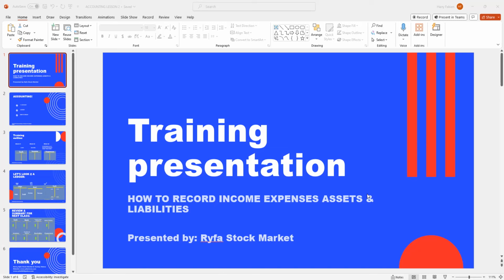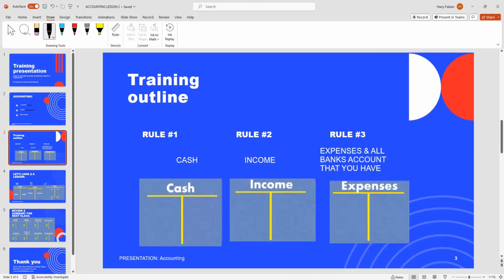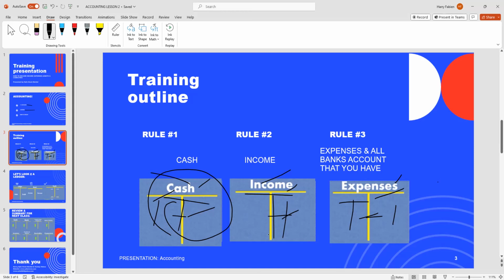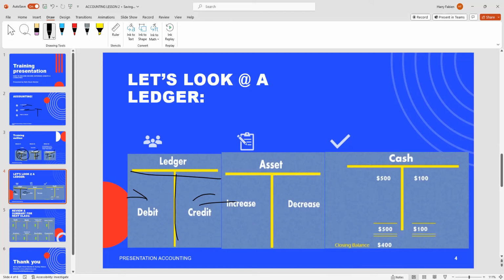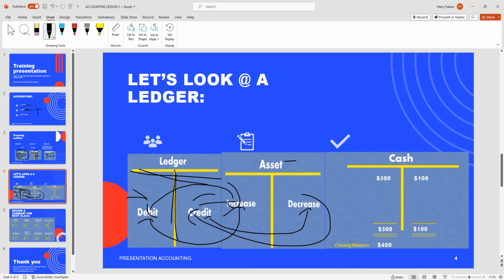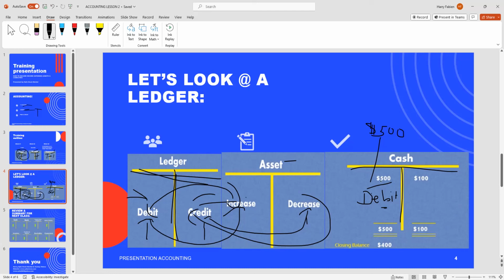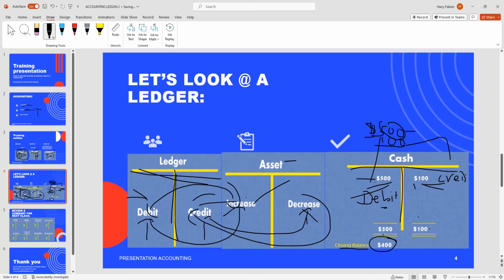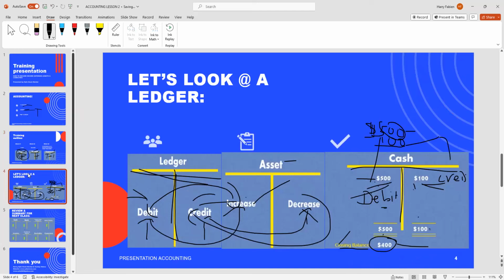"Essential Accounting Tutorials: Master Debits & Credits for Beginners"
"Master Debits and Credits"
Welcome to [RYF STOCK MARKET & VARIETY VIDEOS]
📘 Unlock the Fundamentals of "Accounting with Rya Stock Market & Variety Videos"! If you're new to accounting or need a refresher on the basics, this video is for you. In "Essential Accounting Tutorials: Master Debits & Credits for Beginners," we guide you step-by-step through the core concepts of debits and credits, the building blocks of accurate financial record-keeping.

🔍 What You’ll Learn:

Understand Debits & Credits: We break down these fundamental concepts in a way that's easy to grasp, even if you're just starting out.
Real-World Examples: Learn how debits and credits are applied in real accounting scenarios, helping you connect theory to practice.
Interactive Tutorials: Follow along with practical exercises designed to reinforce your understanding and build your confidence.
👀 Who Is This For? Whether you're a student, small business owner, or just someone interested in finance, mastering debits and credits is crucial for financial success. This video is tailored to beginners, ensuring you can follow along and gain valuable skills.
"Accounting Tutorials"
"Learn Accounting"
"Accounting Basics"
"Finance 101

💬 Engage with Us: Have a question about debits and credits? Drop it in the comments below, and we’ll do our best to help you out. We love hearing from our community!

📢 Share the Knowledge: If you found this video useful, share it with friends, classmates, or colleagues who might benefit. Let’s help more people master the basics of accounting together!

Thanks for stopping by [Our RYFA STOCK MARKET & VARIETY VIDEO] where investing wisely and repairing credit are not just goals; they're a way of life!
Thanks for Stay turned.
and join us at
00:00 Introduction
00:17 recording your asset & your liabilities
00:33 see: T-Account, Ledger, Debit & Credit
00:55 storing booking & balancesheet
01:14 before we used paper, but now we use Accounting